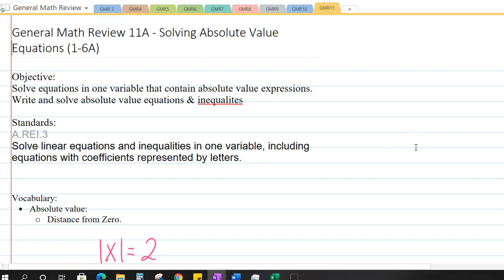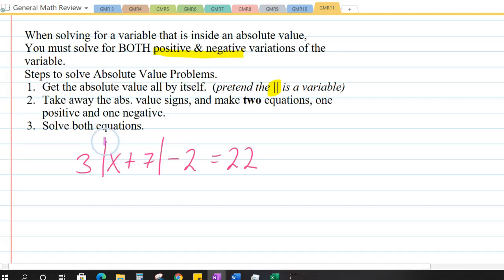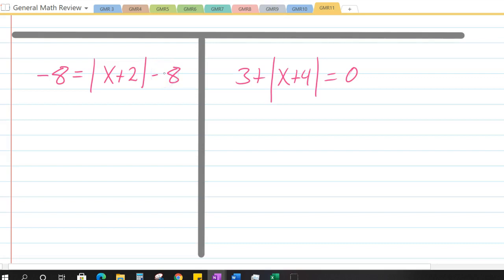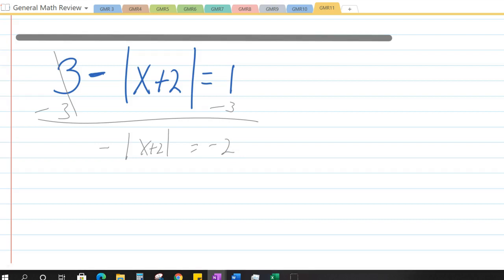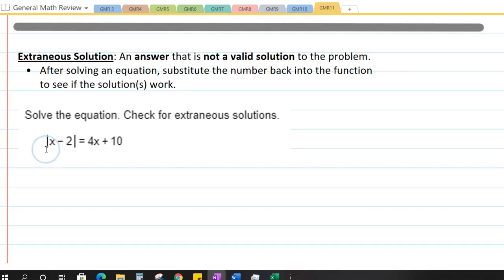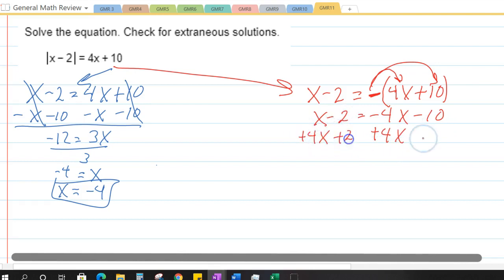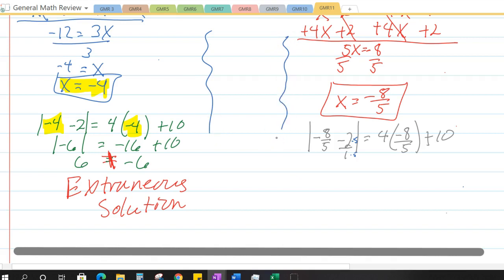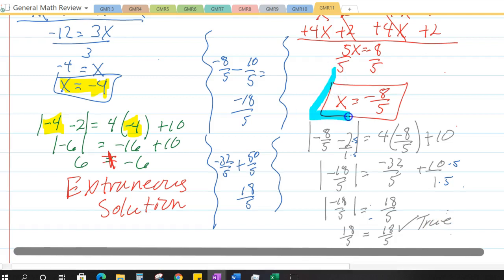General Math Review 11A - Solving Absolute Value Equations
Tutorial Covering solving absolute value equations.
Vocabulary: 0:01
Steps: 0:43
No Solution: 3:27
Extraneous Solution: 5:09